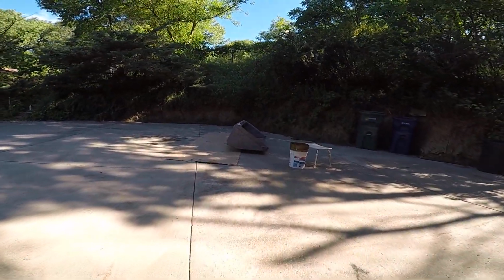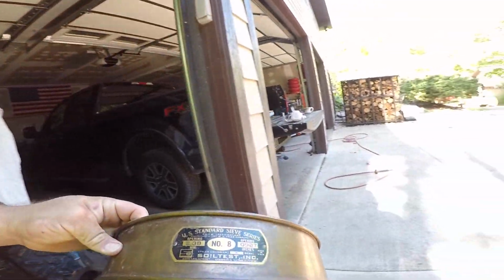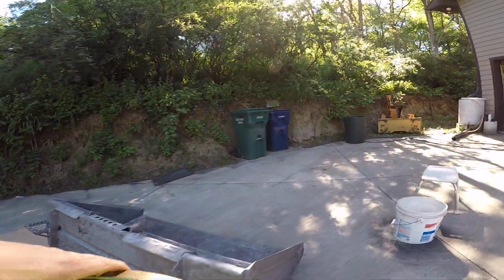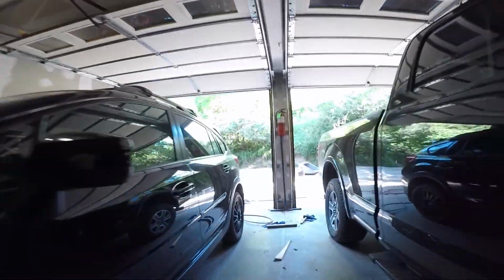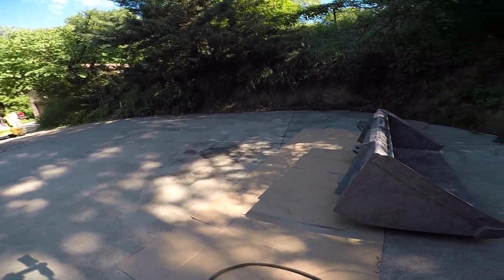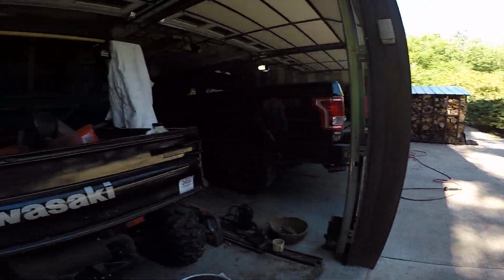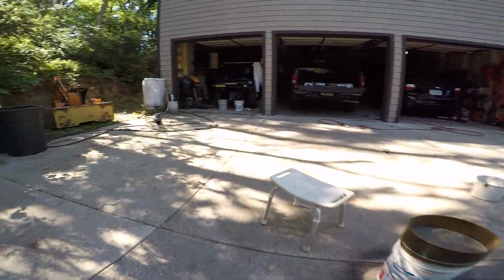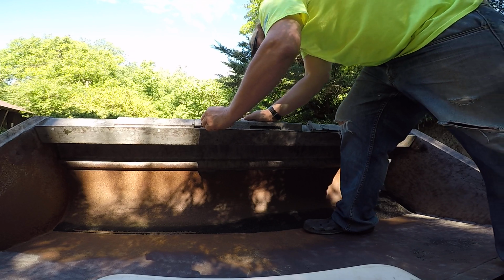Referb... 66 In. Low Pro - Heavy Duty Dirt Bucket /Sand Blasting Progress Pandemic Projects.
Surviving the pandemic quarantine requires keeping busy by doing projects.Today's project is restoring a used rusty New Holland skid steer dirt bucket.  Hit it pretty hard with the sand blaster, still have a little bit to go.